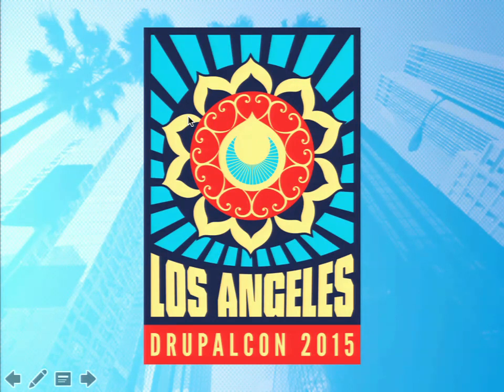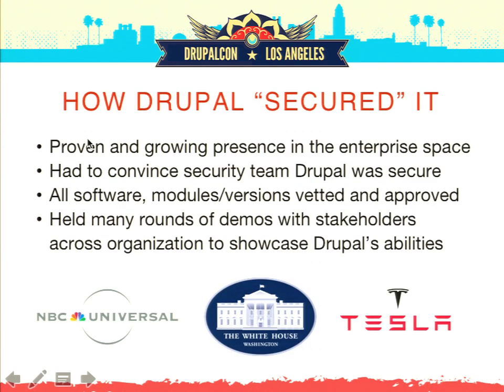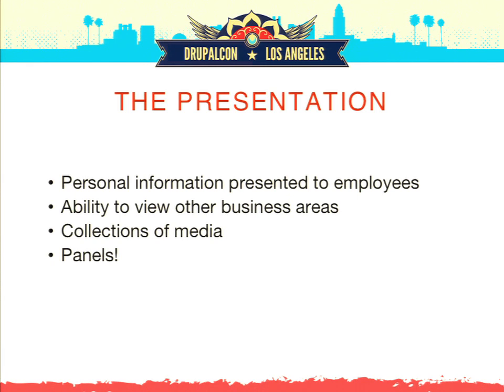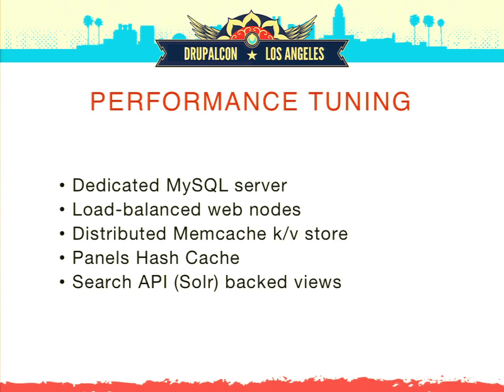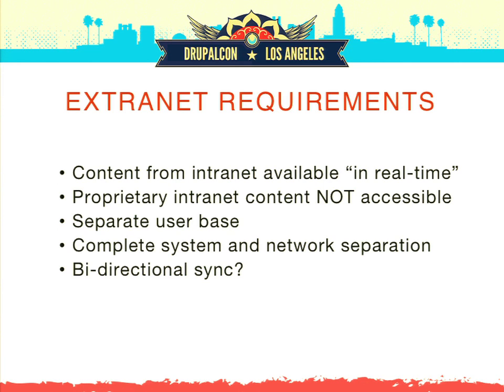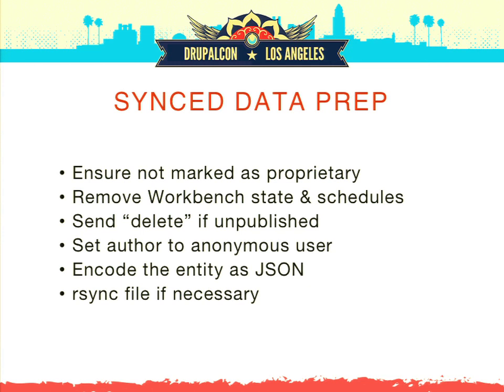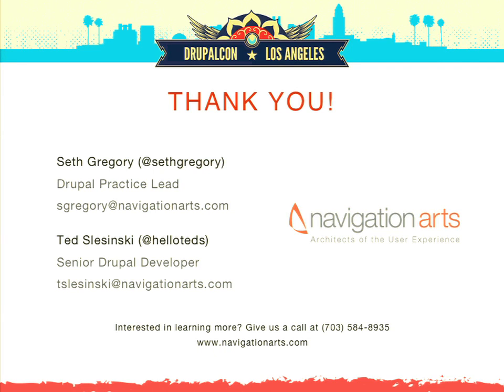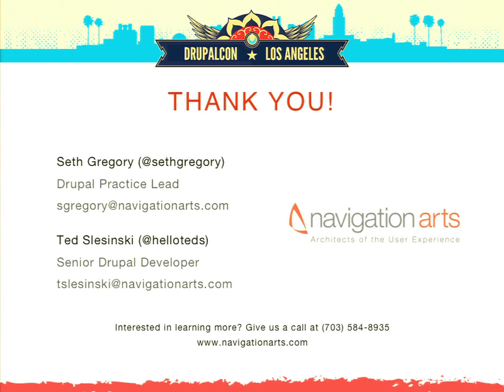DrupalCon Los Angeles 2015: How Drupal secured the defense sector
In September 2014, the largest intranet in the defense sector was launched for one of the country's leading defense contractors, developed by NavigationArts.

This wide-reaching Drupal intranet project currently supports 110,000+ active authenticated users across the globe. The presentation will walk through the development process including methodology and inventive solutions for challenges faced, such as:

* Federated authentication/user provisioning via ADFS

* Single sign-on interoperability with other existing internal sites and tools

* Heavy reliance on Search API (currently leveraging Solr, with plans to incorporate Coveo)

* Selective content synchronization between two discrete Drupal installations, achieved via custom Services implementations and backed by RabbitMQ.

Attendees will take in the full scope of the project, the approaches taken, lessons learned along the way, and why Drupal was instrumental in making it happen.